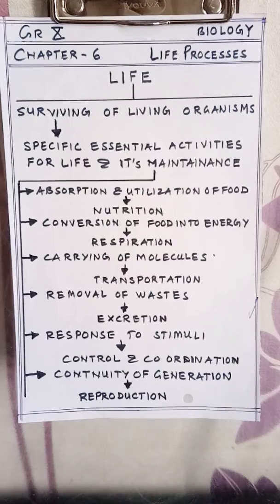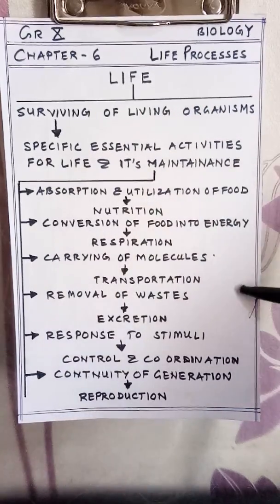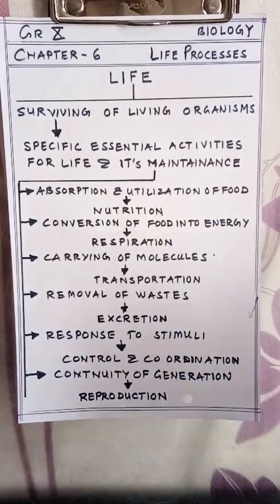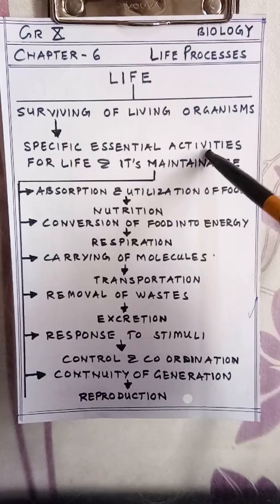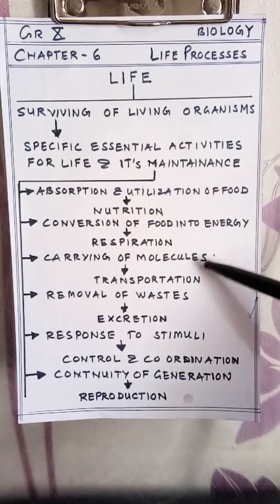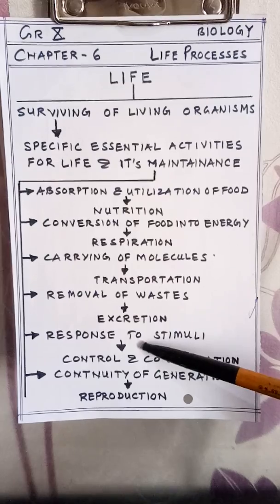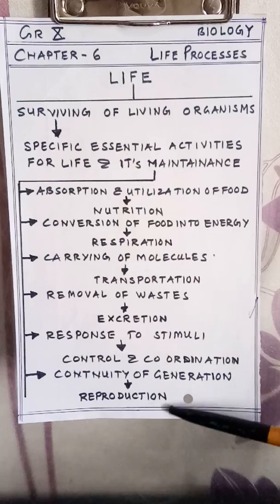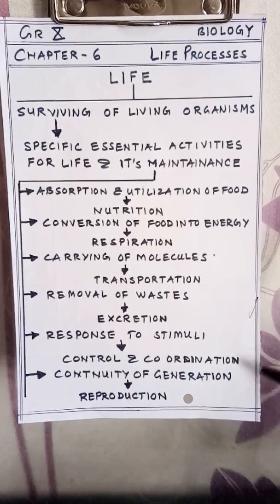Biology gr 10 / Life Processes. Part 1.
Hi This is Praveen Trivedi associated with DELHI PUBLIC ELEMENTARY SCHOOL Indore.